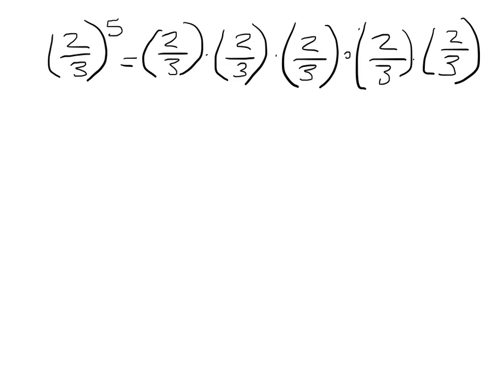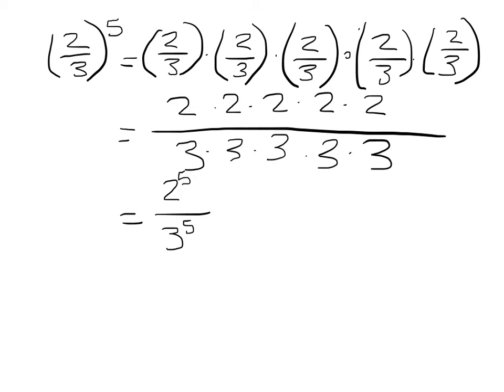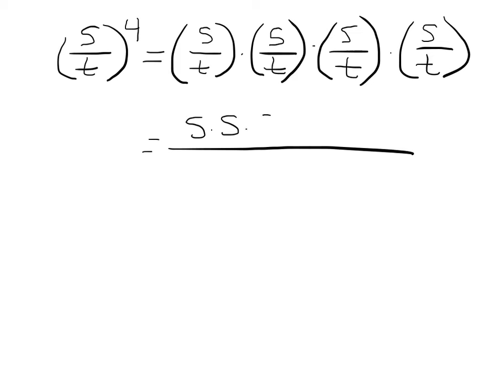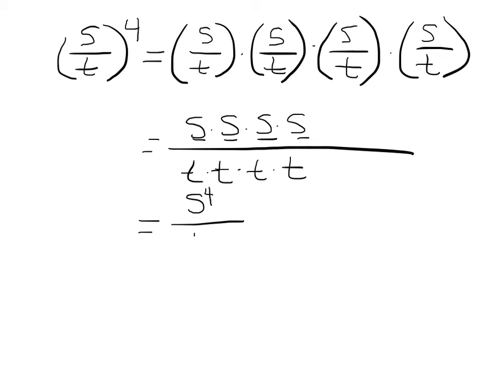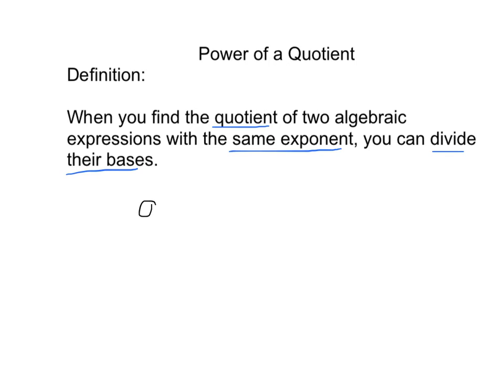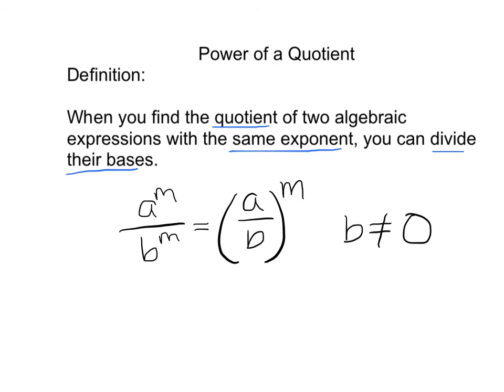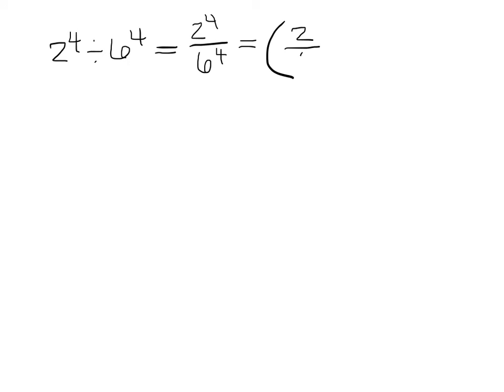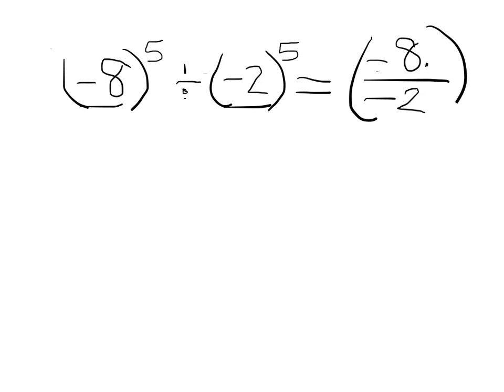The power of a quotient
Course 3 1.4 The Power of a Product and the Power of a Quotient